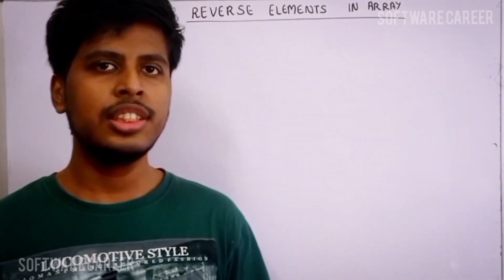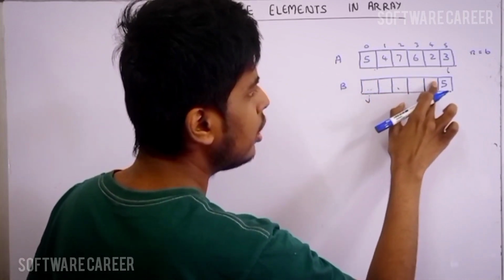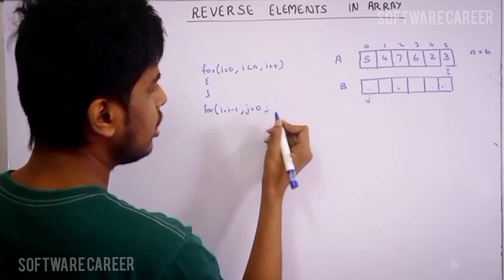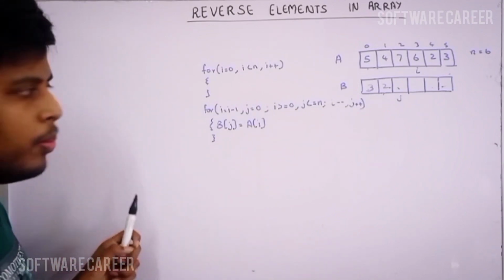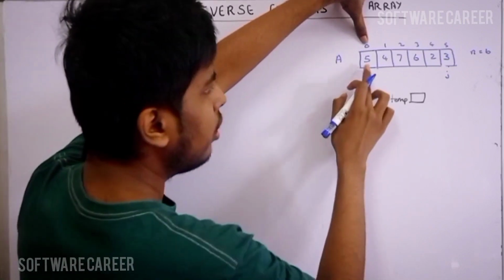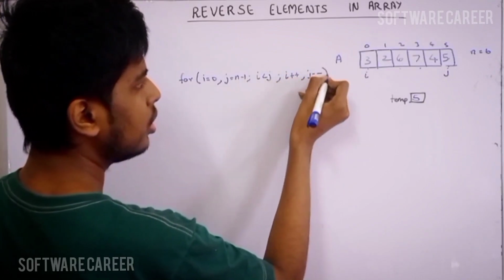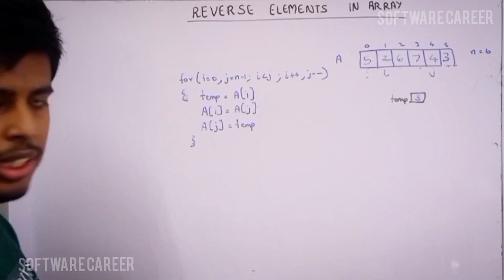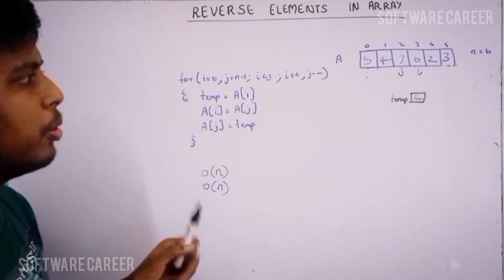How to REVERSE an ARRAY with Code | Data Structure | Software Career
In this video I will be teaching different methods on how to Reverse the Elements in a given Array and also I will tell you which method is efficient by calculating Time Complexity. So watch this full video to learn this.